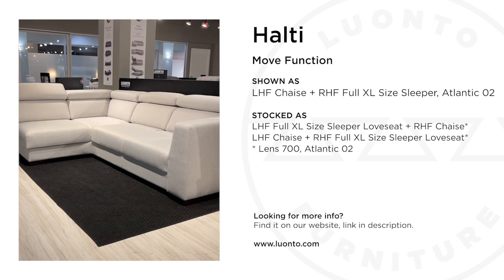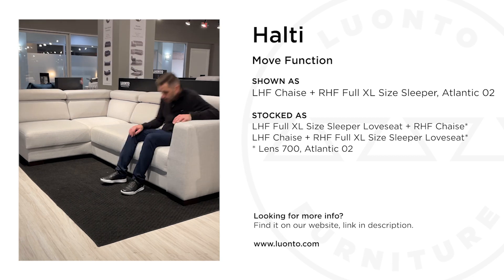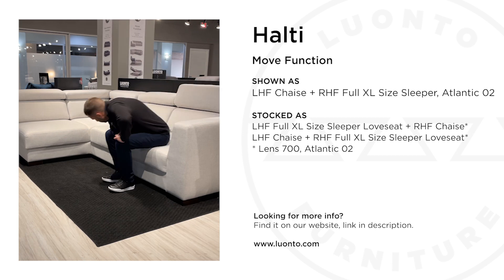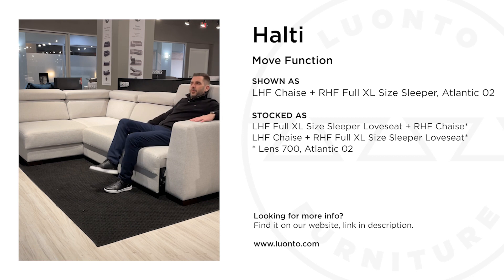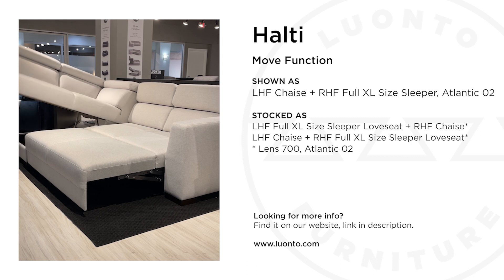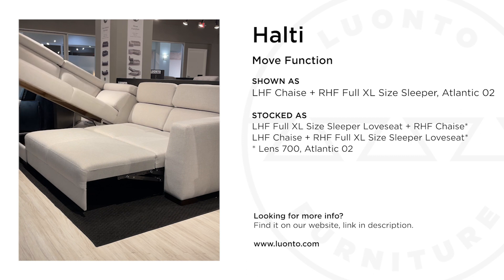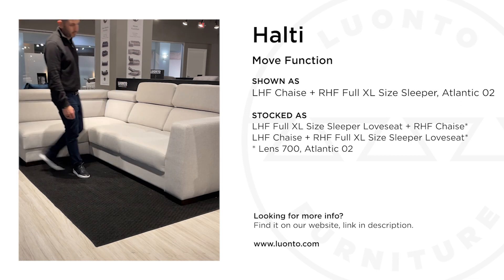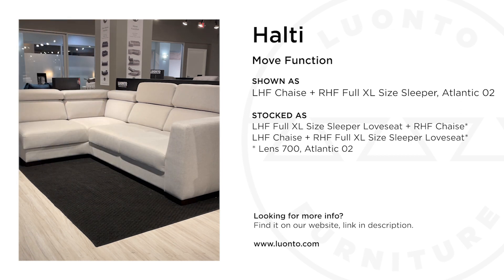Halti Sleeper Sectional - Move Function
We sell through our authorized retailers in US & Canada.